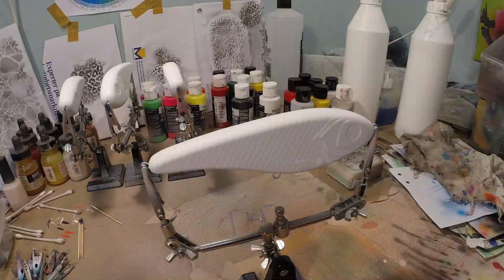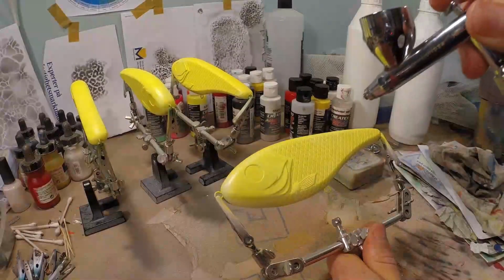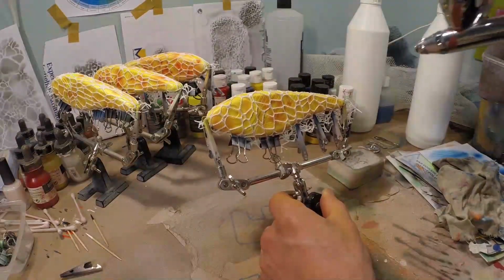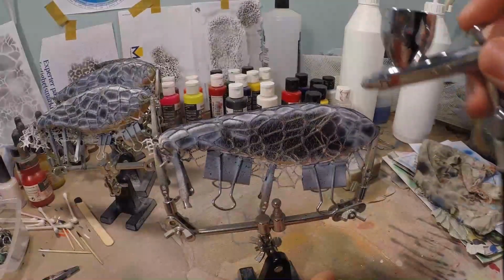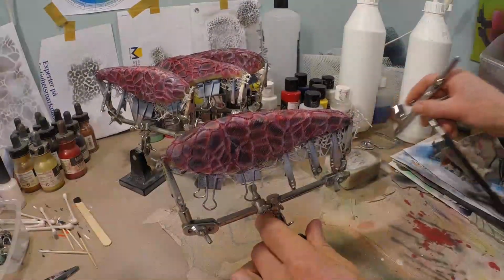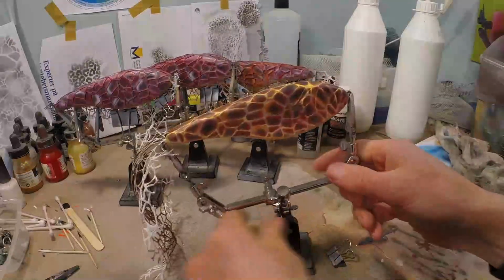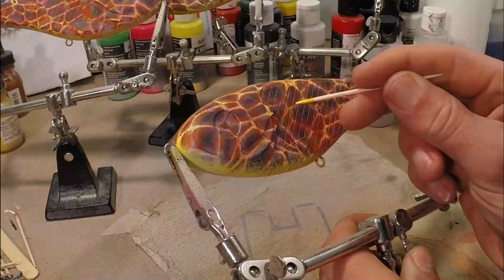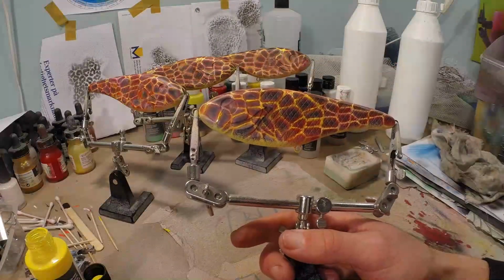Master the Lava Pattern Stencil Technique for Stunning Lure Designs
Let's paint a Lava pattern on a jerkbait blank.

Follow us also on Instagram and Facebook for more content, products and fellow lure painters/makers their creations with our blanks!